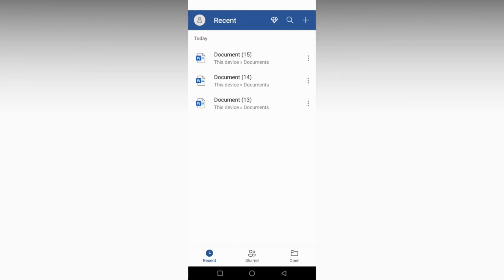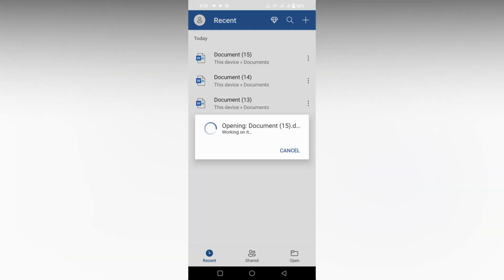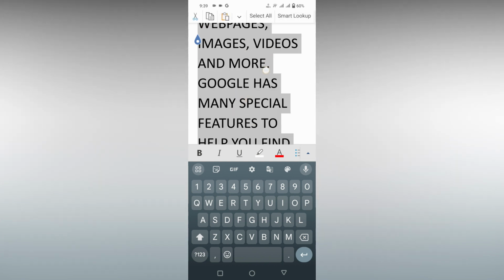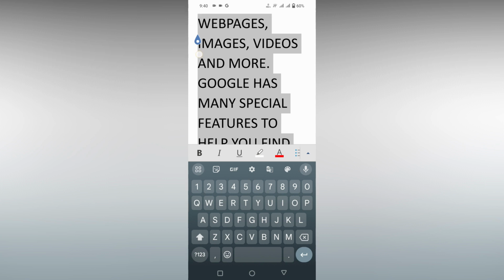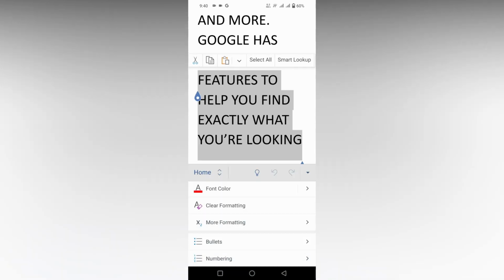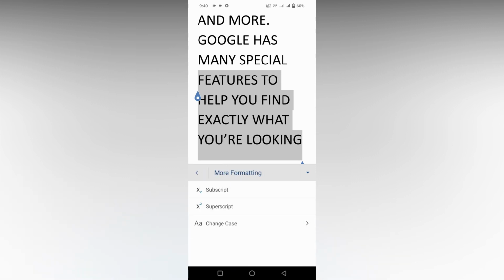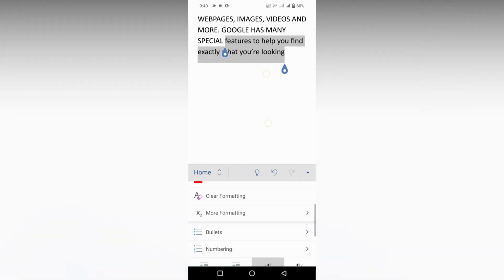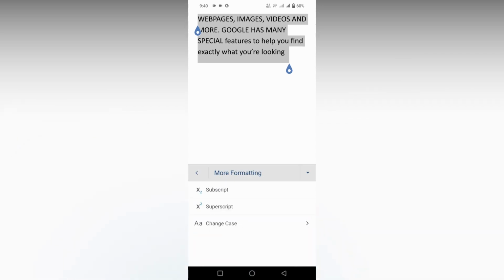how to change uppercase to lowercase text in word mobile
how to change uppercase to lowercase text in microsoft word mobile | how to change lowercase text in microsoft word